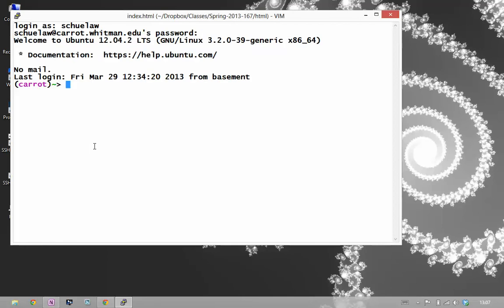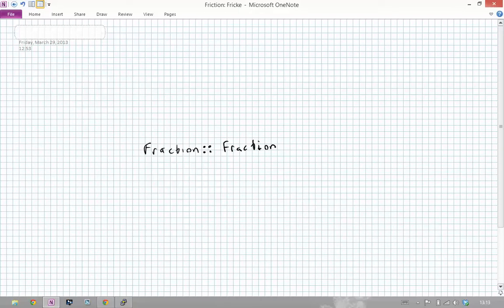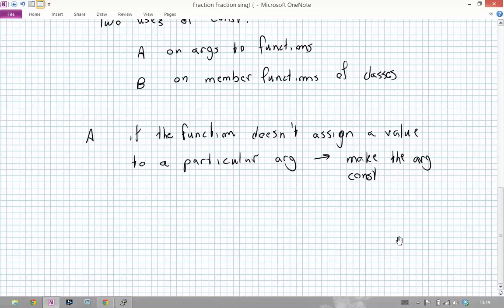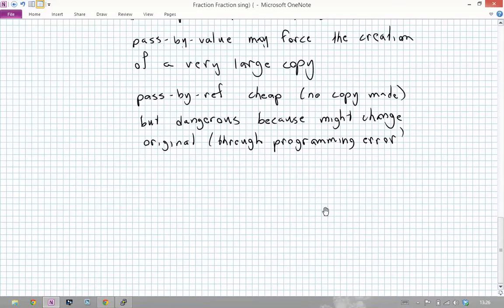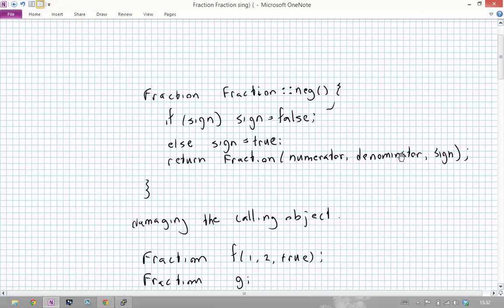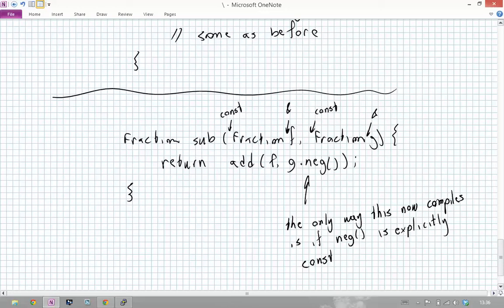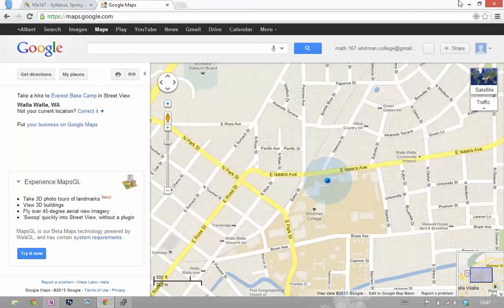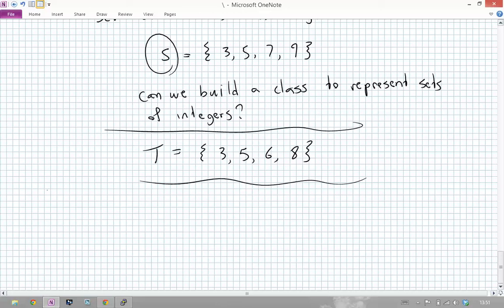Mar 29, 2013: Ma167 - Introduction to Programming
const arguments, const member functions